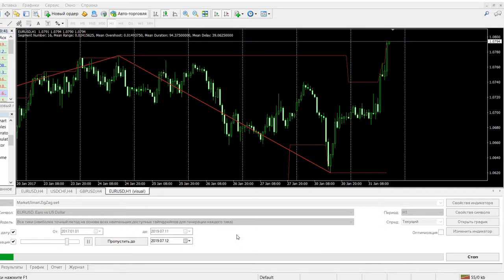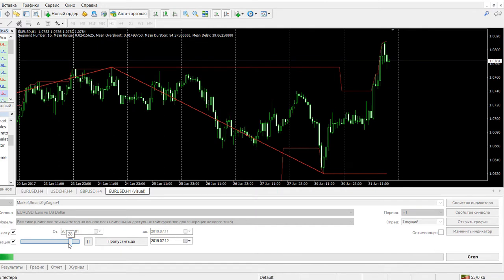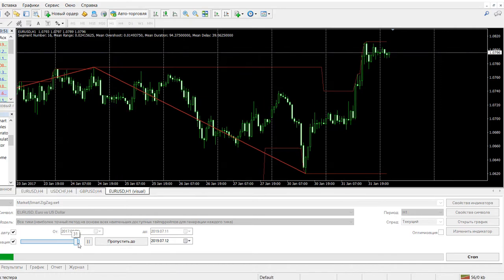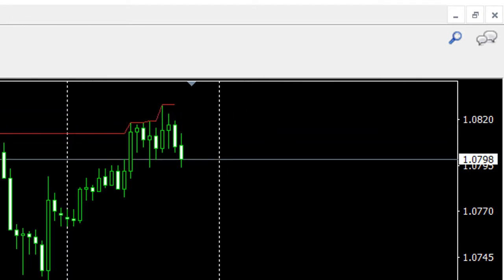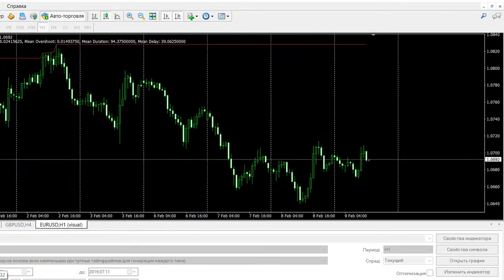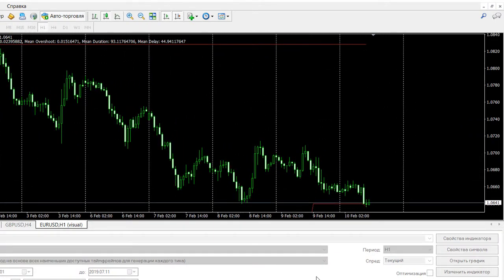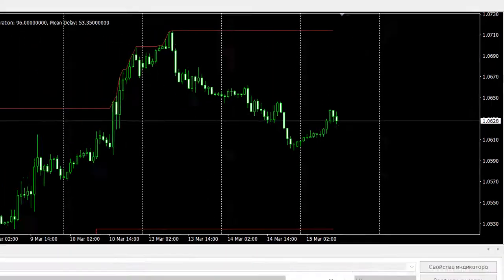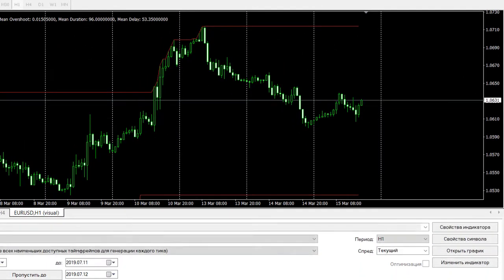TRADING ON REFRESHING PRICES PROFIQUE FOREX INDICATOR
If you want to learn how to trade cryptocurrency, I can teach you for free. To do this, you need to register with a binance broker using this link. Also, you will receive from 5% refund to your account from each of your transactions
After registration, write to me in telegram and tell me that you have registered through me, I will check. My telegram: @Pointstorm.
I also have skype and discord. Write where it is more convenient for you to communicate.
After that, we will call  and I will show you how you can trade cryptocurrencies. The minimum deposit for trading is $ 10. You can do scalping as well as trade in the medium term. For analysis, you can use MT4 or MT5 terminals. Cryptocurrency trading is more profitable than forex trading.